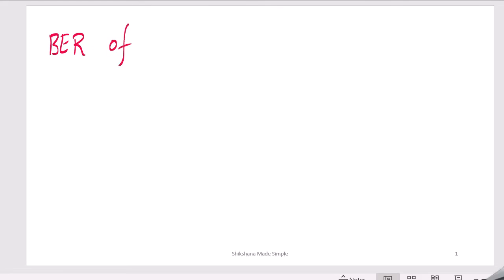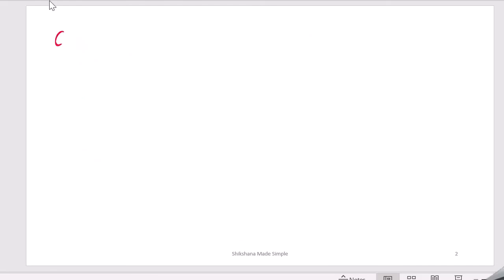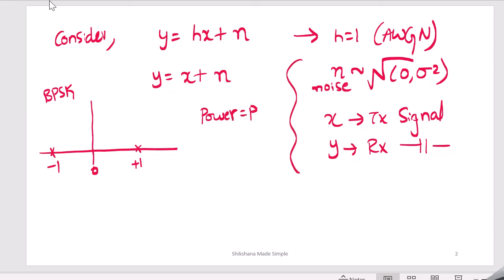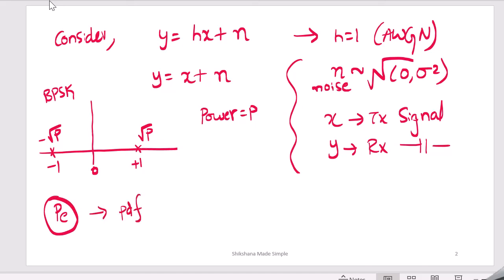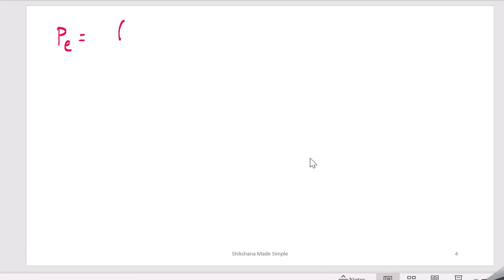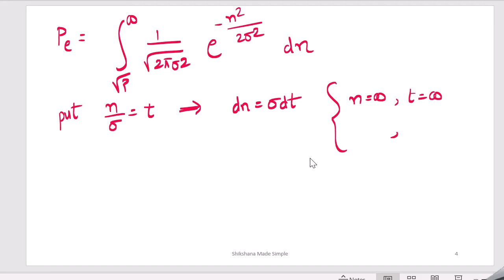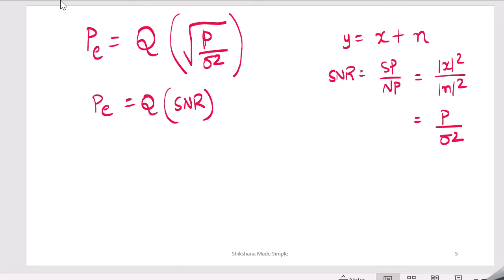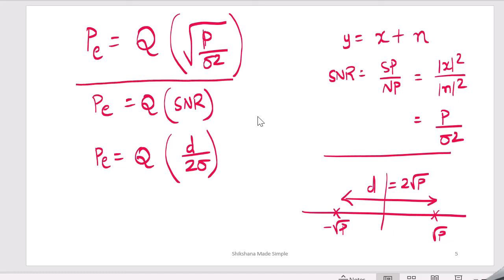[#4][Wireless Communications][Interview] BER of a AWGN Channel for a BPSK modulation scheme